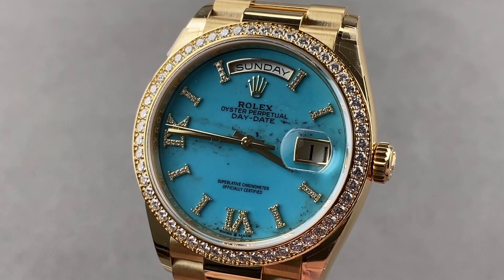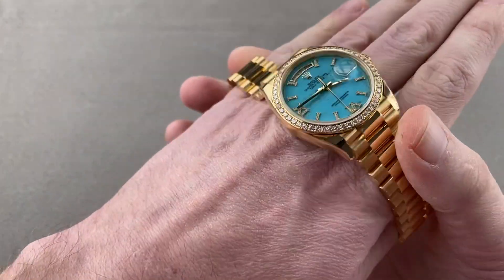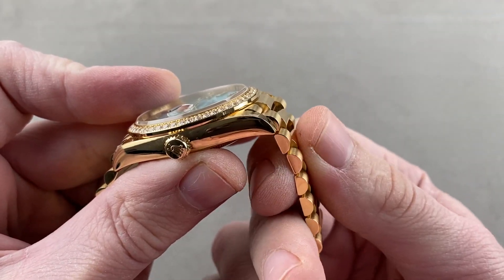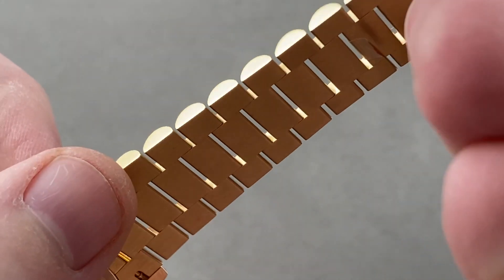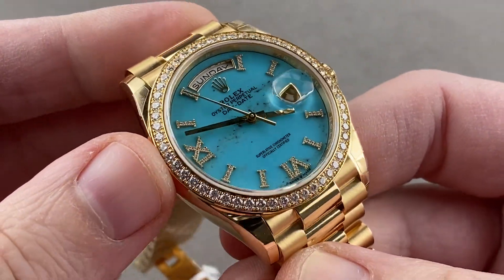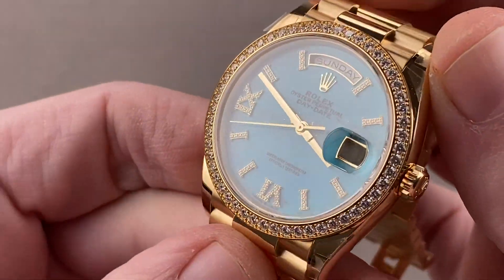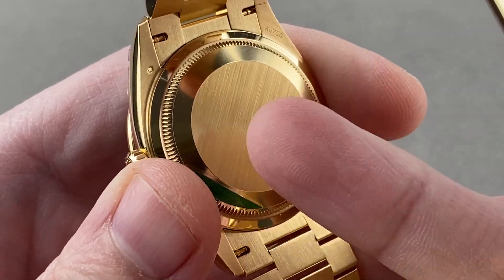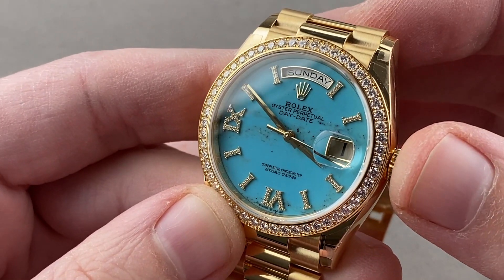Rolex Day-Date 128348RBR Rolex Watch Review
SKU: 4414918

The Rolex Day-Date 128348RBR is encased in 36mm of 18k yellow gold surrounding a turquoise dial on an 18k yellow gold President bracelet. Features of this Rolex Day-Date include hours, minutes, seconds, day and date.

For complete details, watch the full Rolex Day-Date review by Tim Mosso!